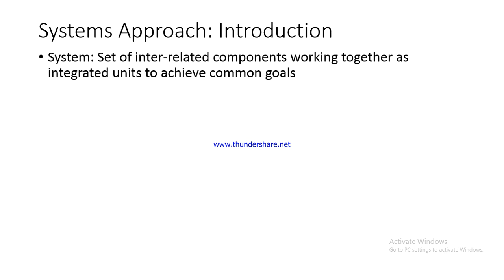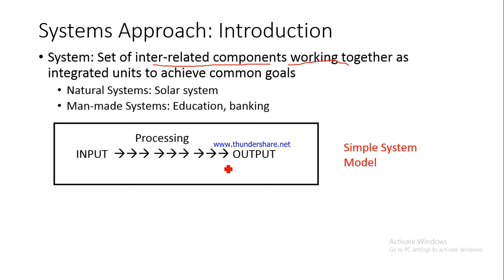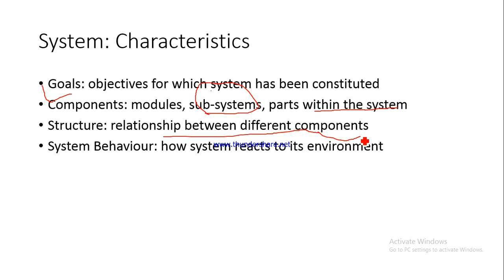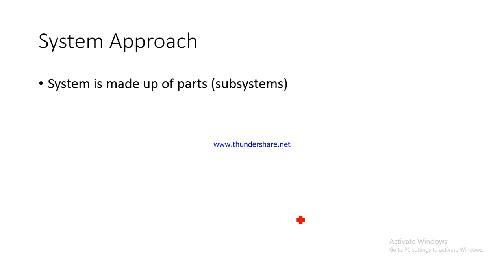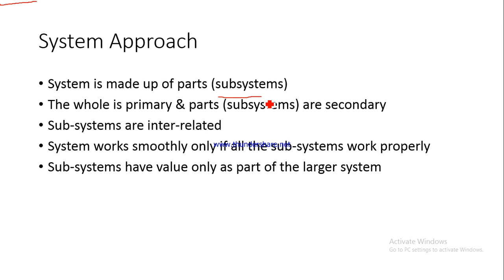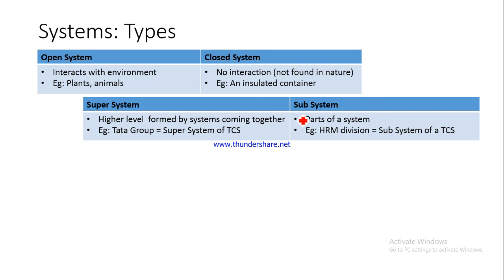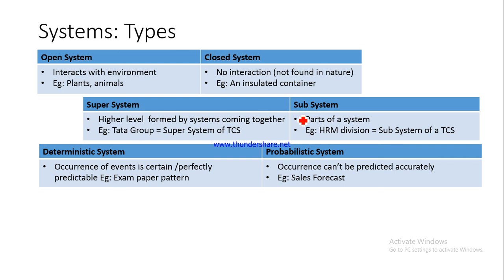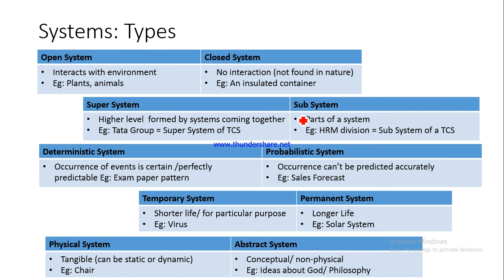MIS(601)3.2SystemApproach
System Approach: Introduction; System Types & Characteristics